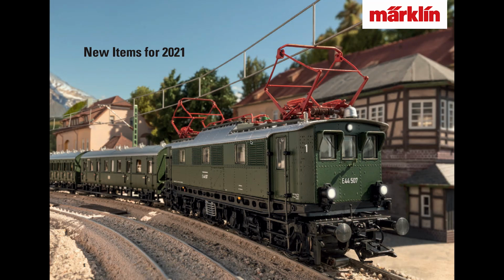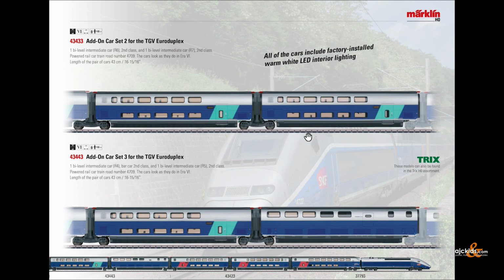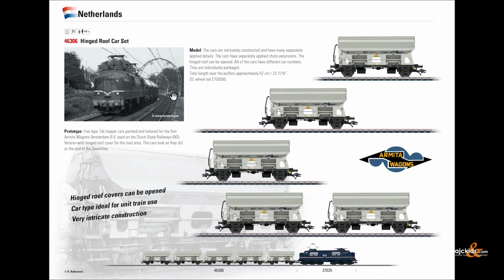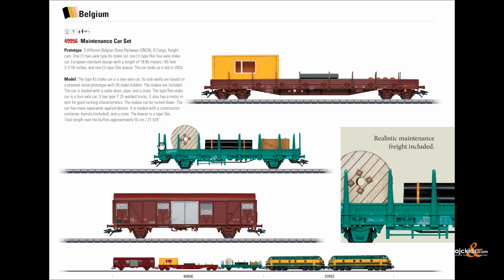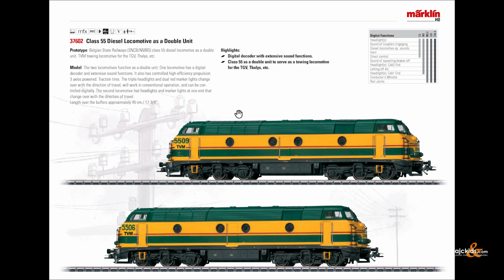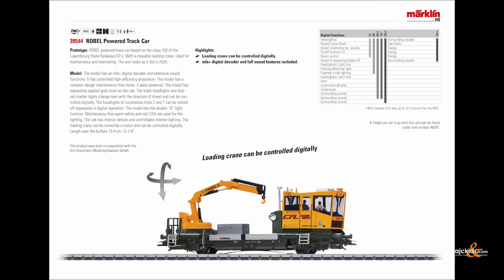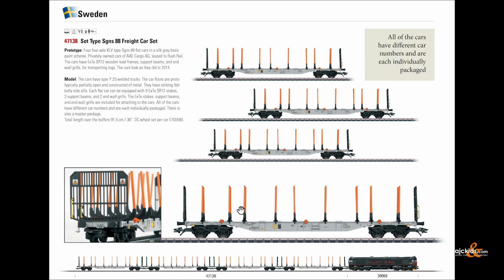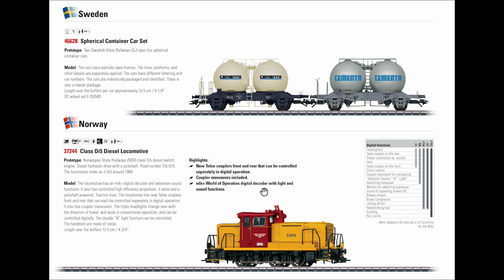Marklin New items 2021 Part 2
Part 2 of our paging through the new items 2021 catalog.

At the time of this writing, January 2021, you can see, pre-order and buy all these items on our website, ajckids.com.